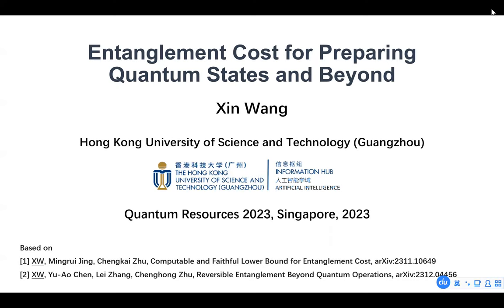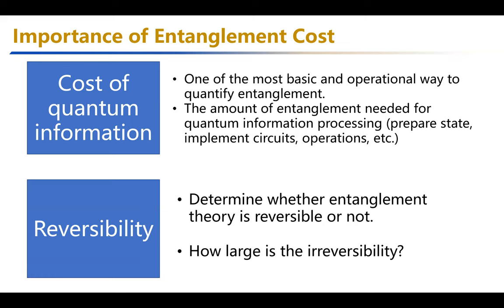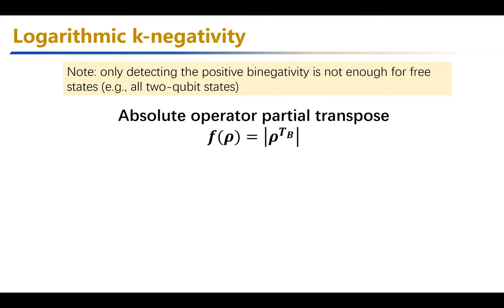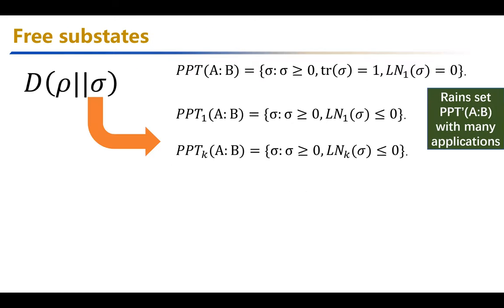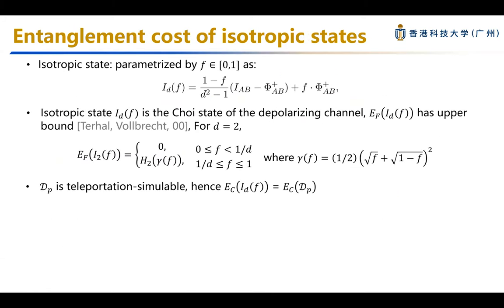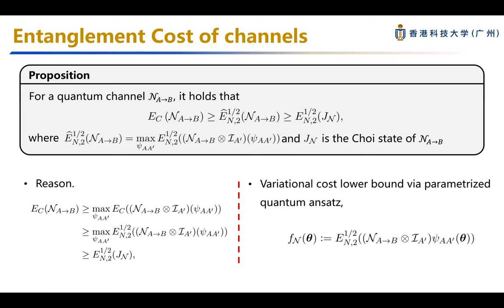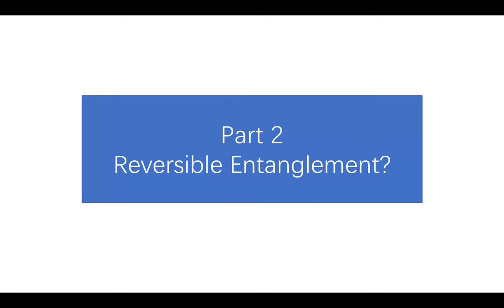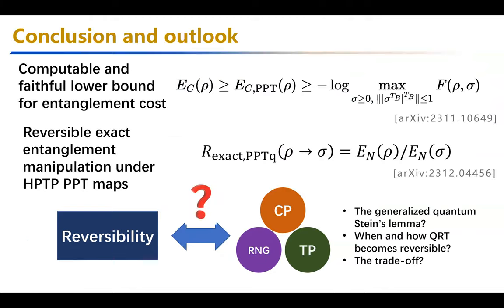Xin Wang: Entanglement Cost for Preparing and Distinguishing Quantum States — Quantum Resources 2023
This is a recording of the talk given at Quantum Resources 2023 workshop ), which took place in December 2023 in Singapore.